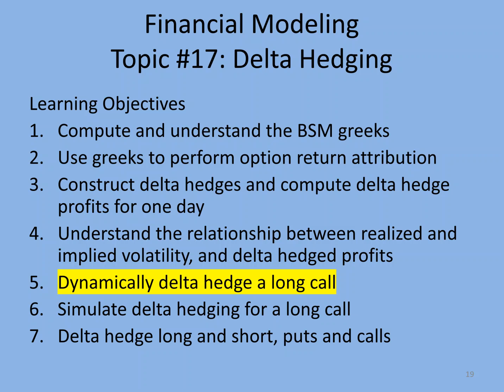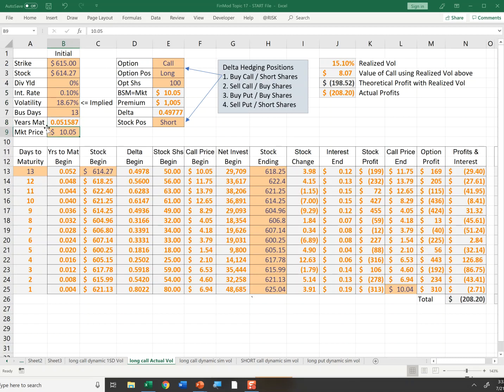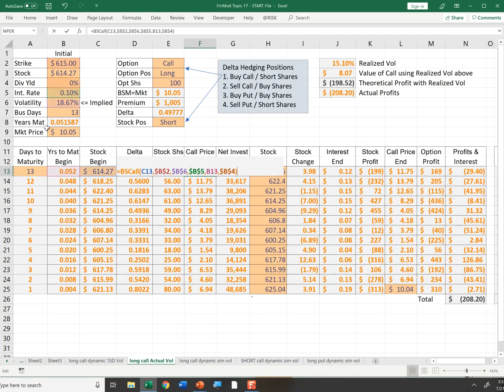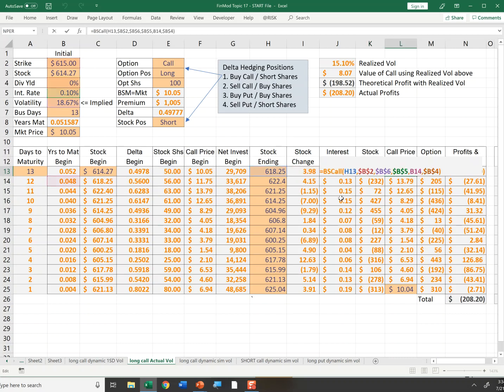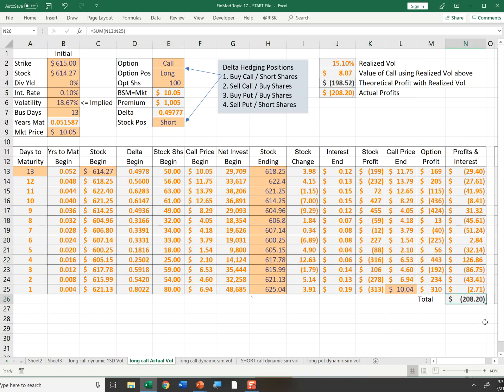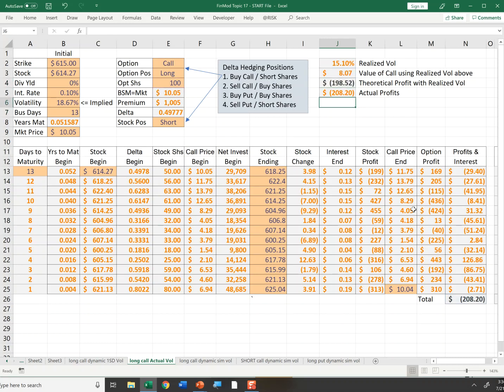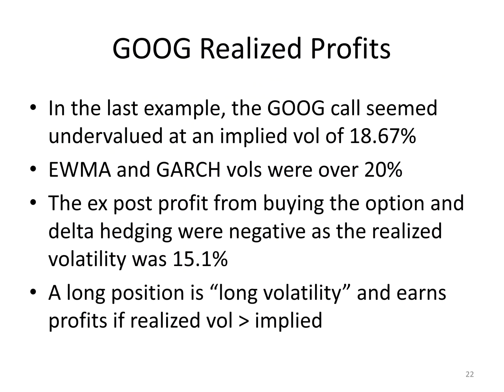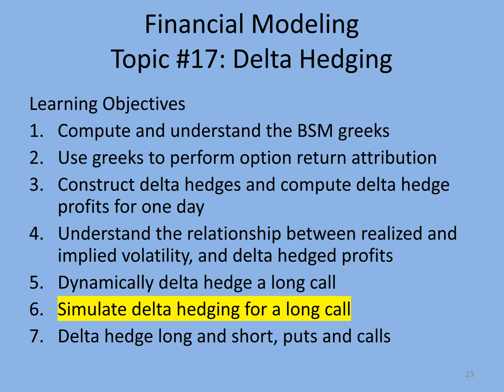AdvFinMod Topic 17 Section 5 Dynamic Delta Hedged Profits